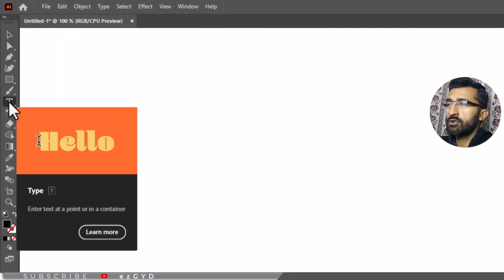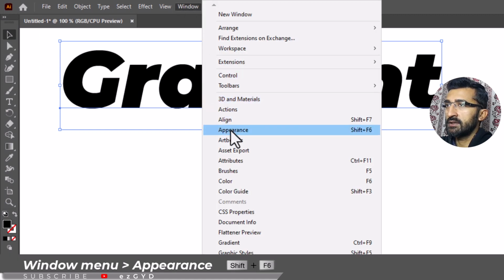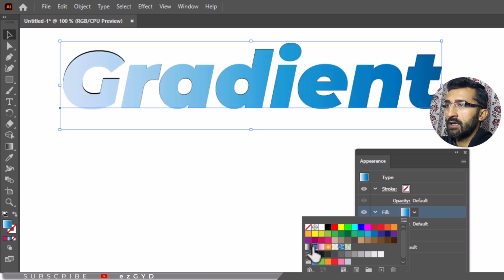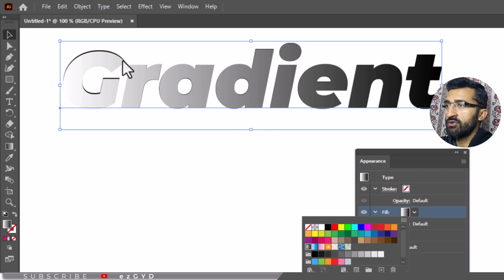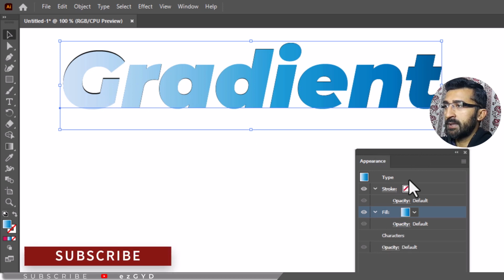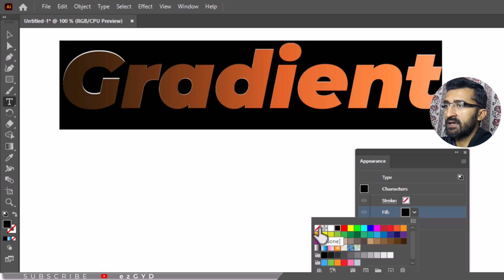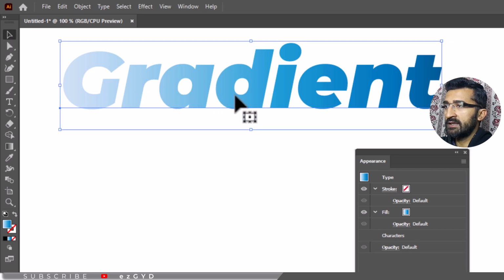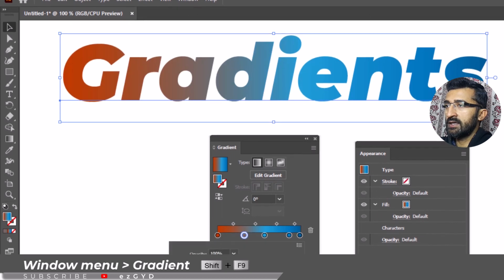How to Make Gradient Text in Illustrator in 2 Minutes Editable Text Tutorial for Beginners | Part 38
In this Adobe Illustrator tutorial video, you will learn how to make Gradient Text in Illustrator in 2 Minutes | Editable Text Tutorial for Beginners!

Editable Gradient Color Text in Adobe Illustrator in Only 2 Minutes.

Unlock your creative potential with our exclusive tutorial on making Gradient Text in Illustrator! In just 2 minutes, discover the secrets to crafting stunning and editable text. Whether you're a beginner or looking to elevate your design skills, this tutorial is tailored for you. Dive into the world of gradient color text in Adobe Illustrator and witness instant design upgrades. 🚀

Chapters:
0:00 Issue Related to Gradient Text in Adobe Illustrator
0:14 Type Text
0:26 Open Appearance Panel and Apply Gradient
01:00 Remove Black Outline under Gradient
01:41 Editable Text after Applying Gradient
01:46 Edit Gradient after Applying it